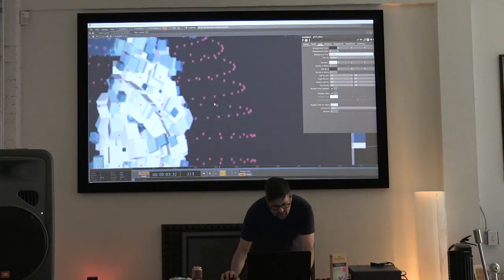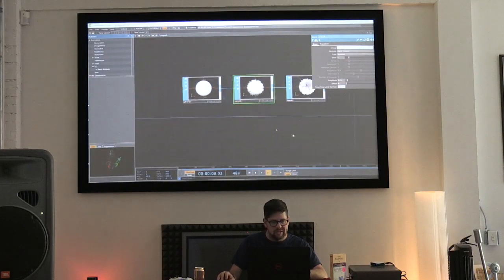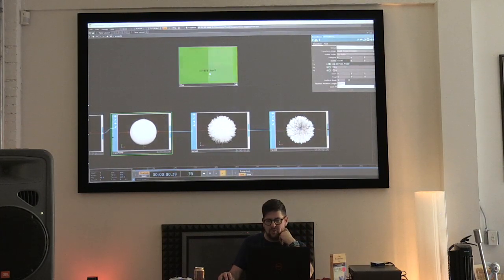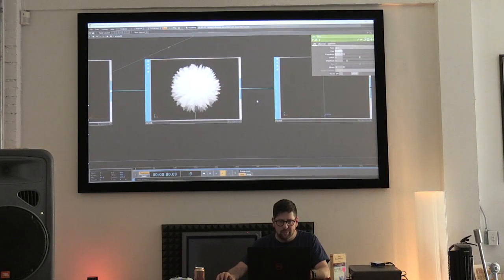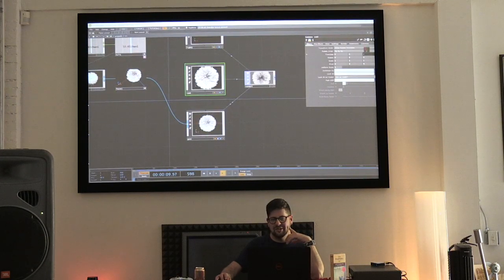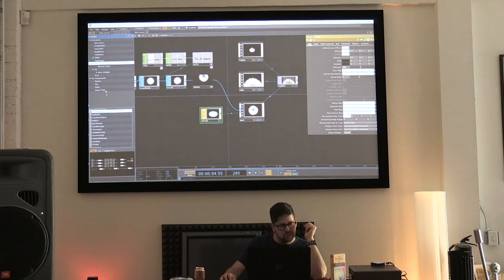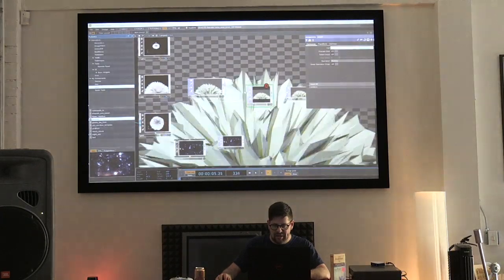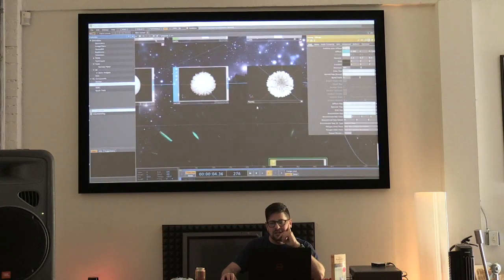Modular8 Live Stream